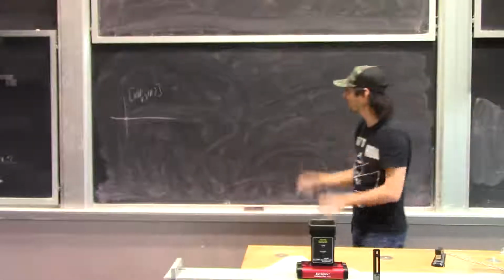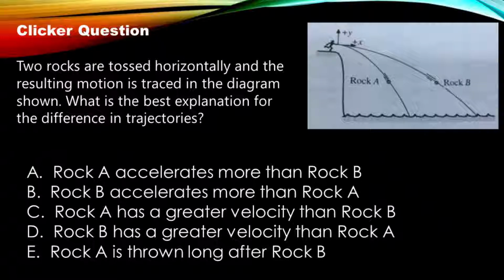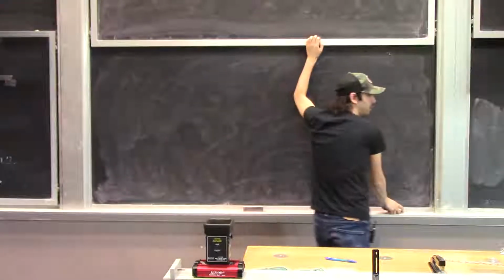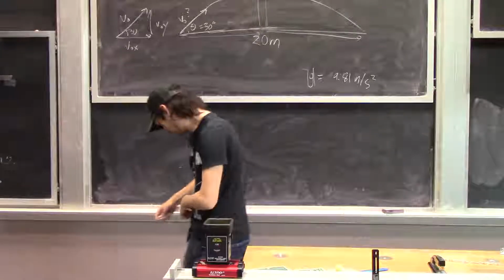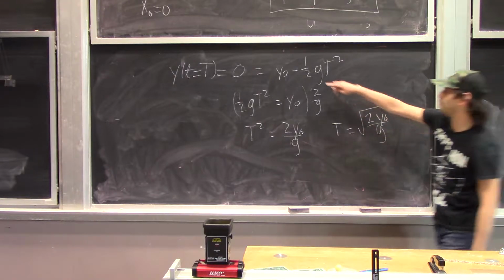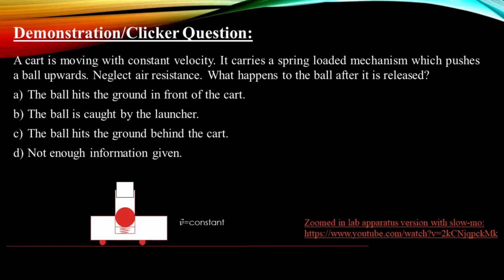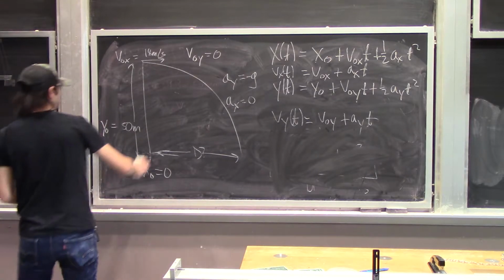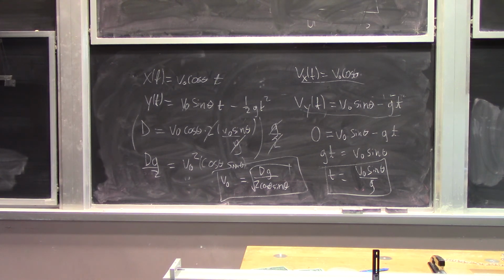Lecture 3.1: Projectile Motion (PHYS1051 Fall 2018)